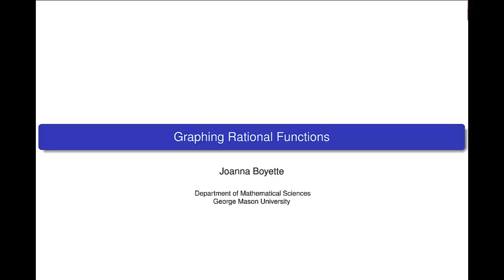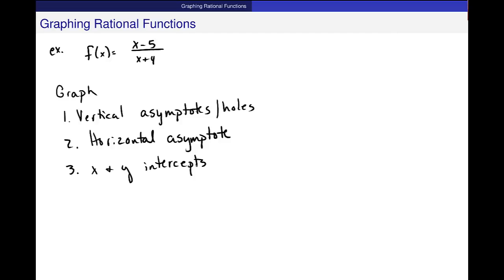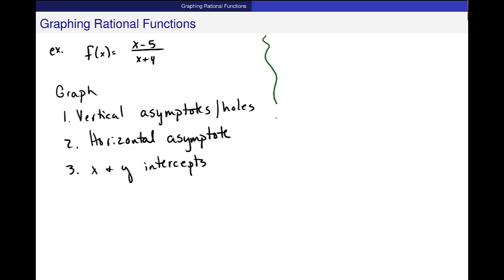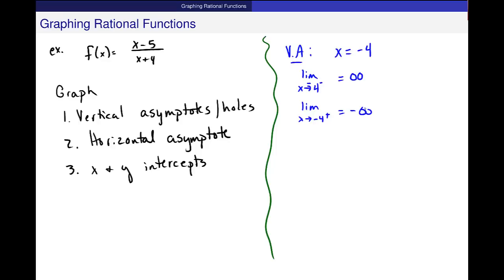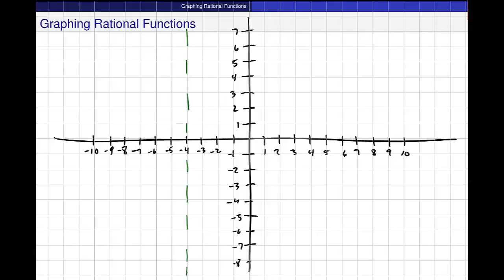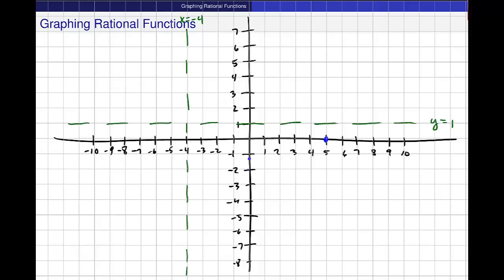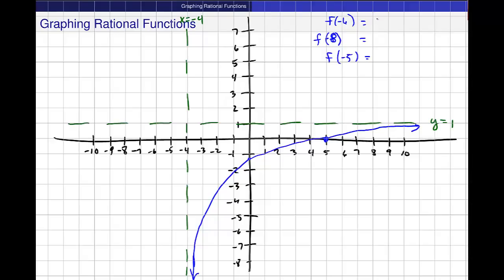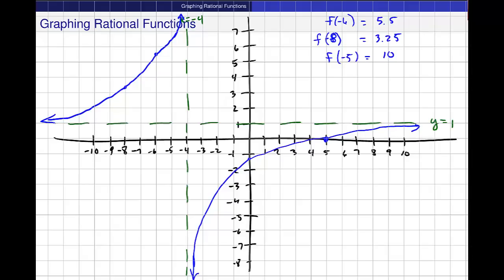Graphing Rational Functions